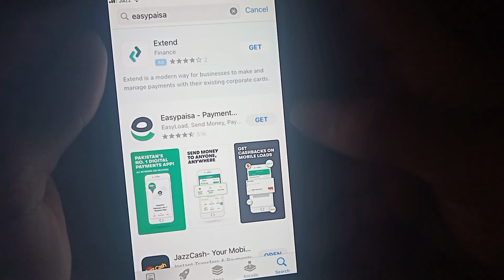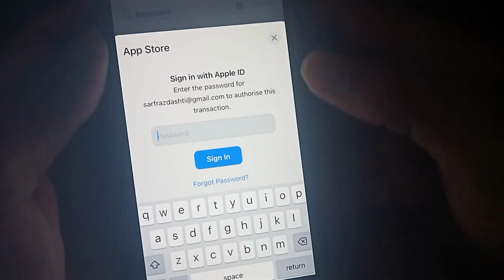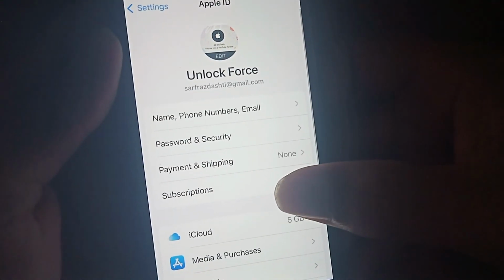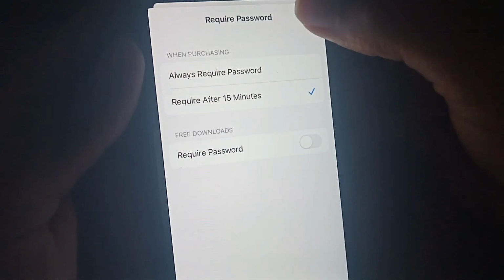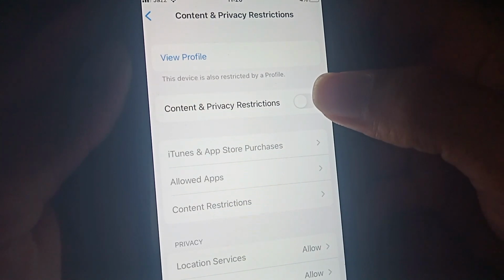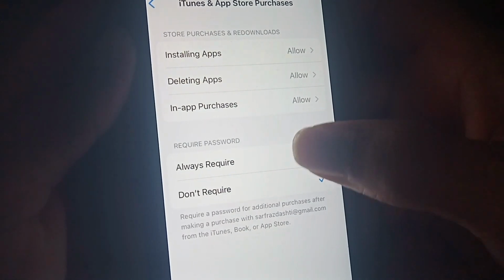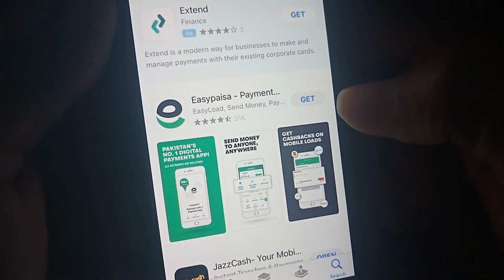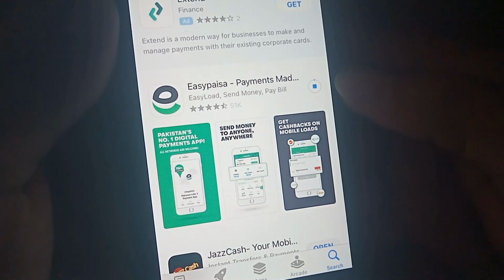How to Install Apps Without Apple ID Password 2023 | Download Apps Without Apple ID Password iOS 16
After watching this video you will be able to know " How to Install Apps Without Apple ID Password 2023 | Download Apps Without Apple ID Password iOS 16 ". So get rid of this problem and enjoy your device.